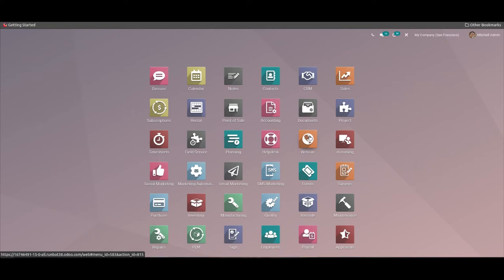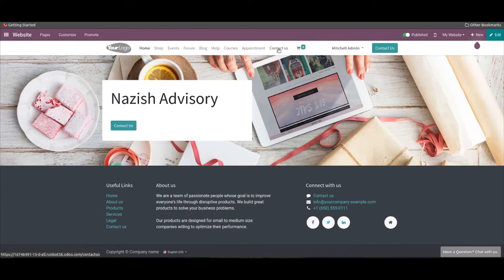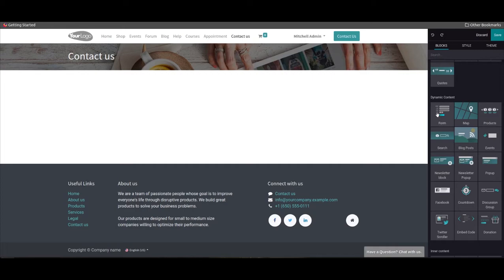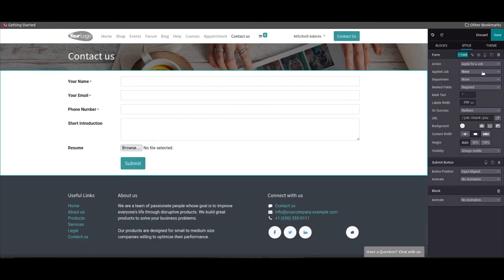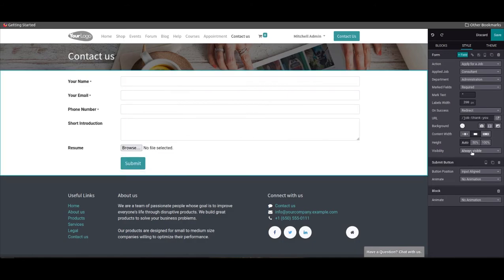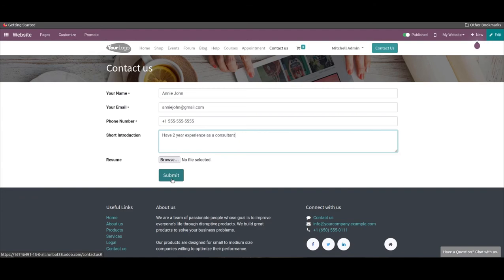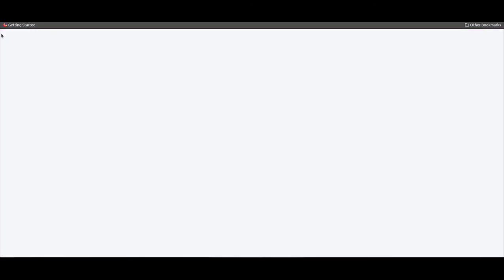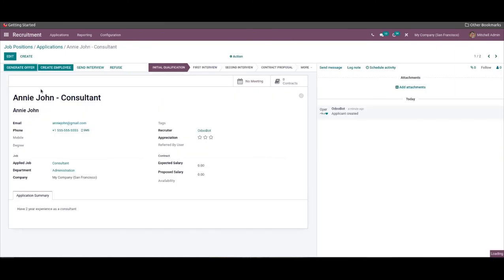How to Collect Job Applications From Odoo 15 Website Using the Contact Form | Odoo Functional Video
In this video, we will discuss how to collect job applications from a website using the contact form with the help of the Odoo ERP System.

Video Content
00:00  Introduction
00:47  Go to Website
01:34  Add Form snippet
04:01  Go to the Recruitment module

The recruitment process requires the coordination of multiple tasks from start to end. In order to detect the vacancies in a company, create corresponding job openings, publish them on various online and offline platforms, collect job applications from candidates, select suitable candidates, and convert the candidates into employees, you need efficient business management software. Here comes the Odoo ERP system for your help. Odoo ensures complete organization of the recruitment process from start to end by offering the dedicated Recruitment module. You can integrate this module with other HR modules in Odoo to ensure improved operational efficiency.

In Odoo, you can collect job applications from candidates through different platforms. The candidate can submit their resume and basic information about themselves in this form. The major attractive feature of this form is that the user can customize this form as per their requirements. This form is basically a contact form that can be used for multiple purposes such as creating new customers, leads/opportunities, help desk tickets, tasks, jobs, and sending emails. Based on your need, you can set the action with the help of the Odoo Website Builder.